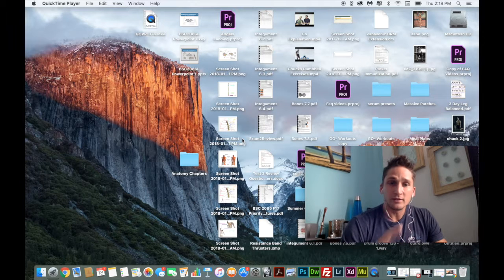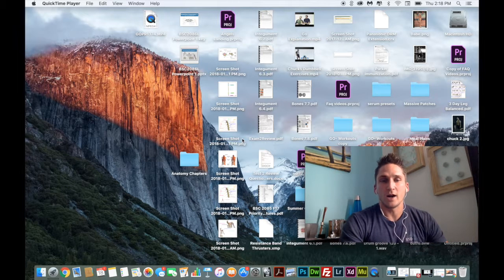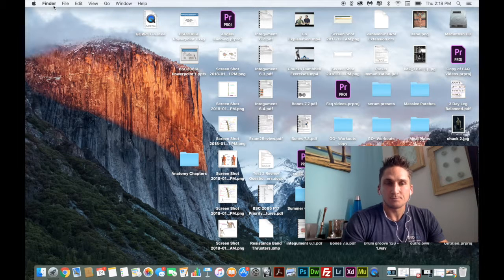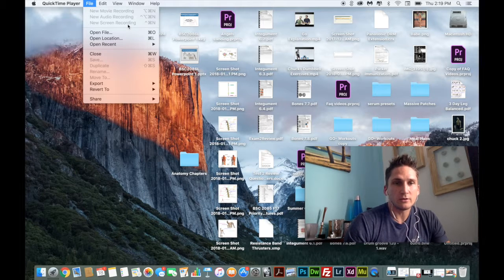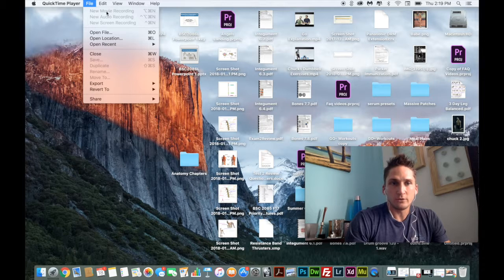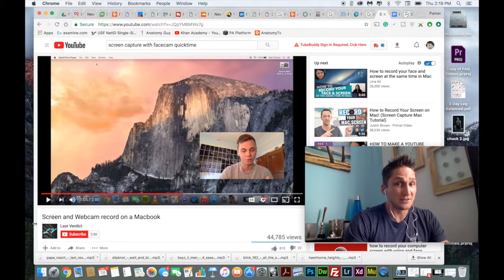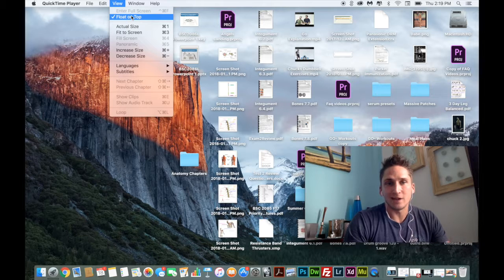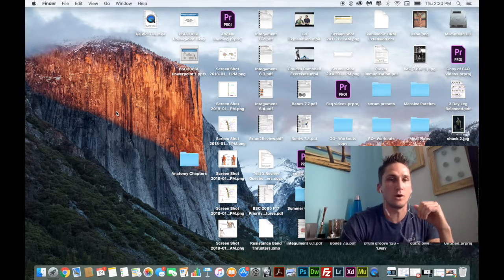How to Screen Record with Quicktime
In this video I show how to record your screen with quicktime while also having your front facing camera on the screen.

This video is part of a series I started Tech Tips for Fitness Pros where I break down everything from Podcasting to Video Recording to building your first website. These tutorials are specifically for entrepreneurs in the fitness industry with a DIY attitude... but they probably apply to a lot of entrepreneurs out there.